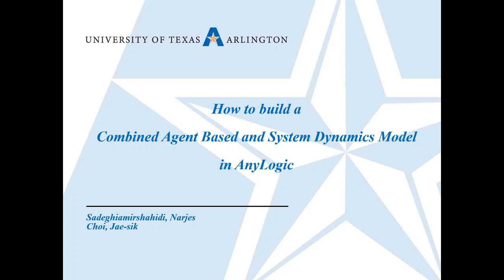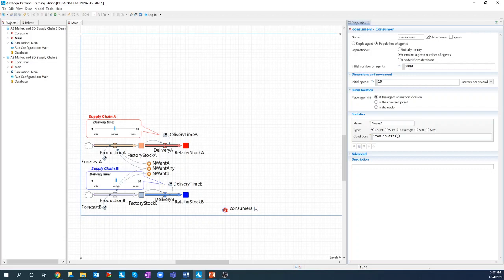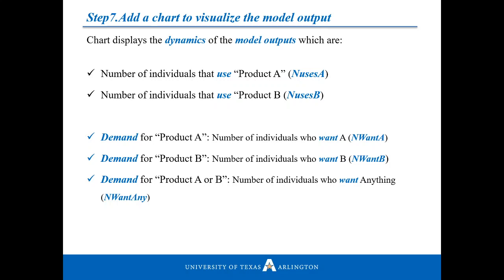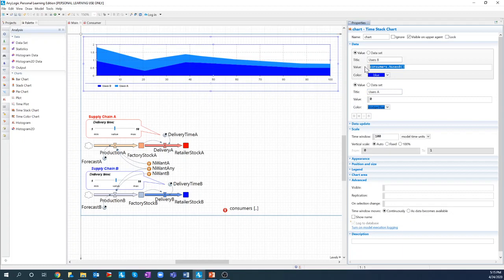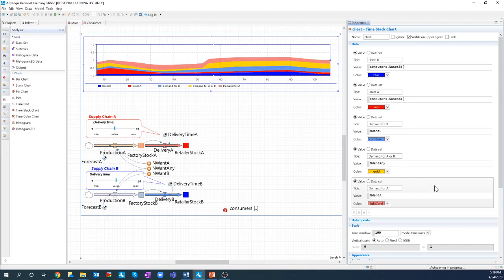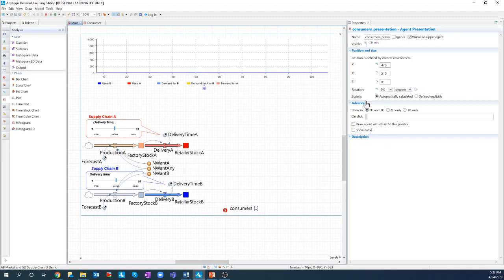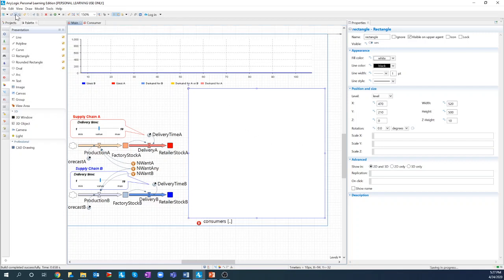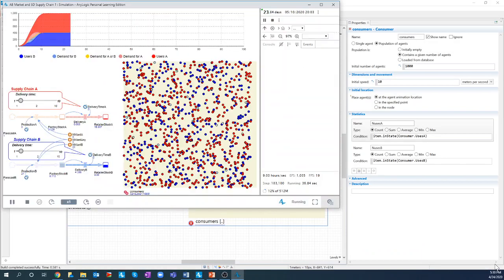Combined Agent Based and System Dynamics Model Part 3